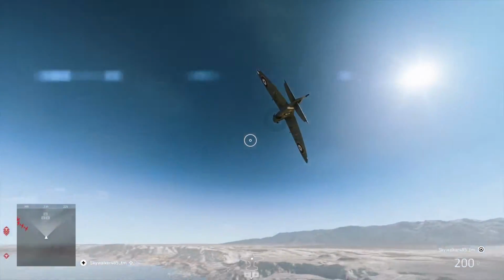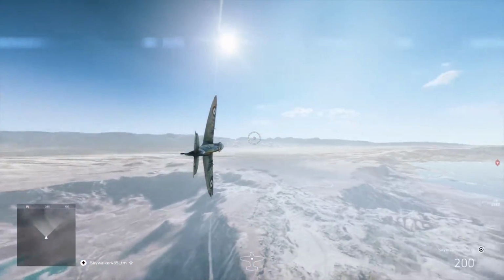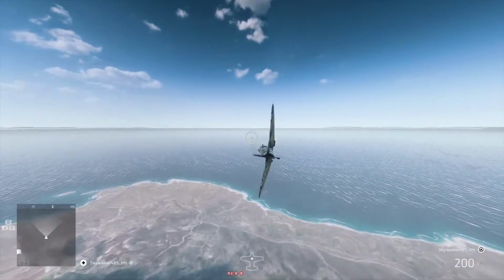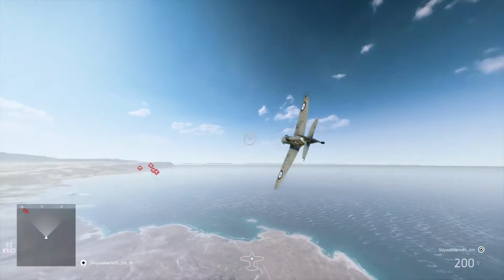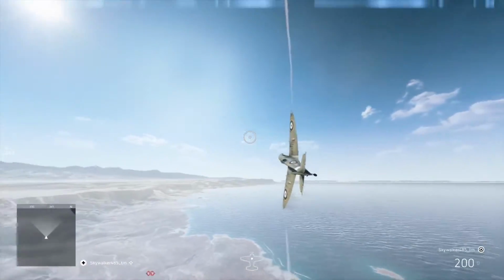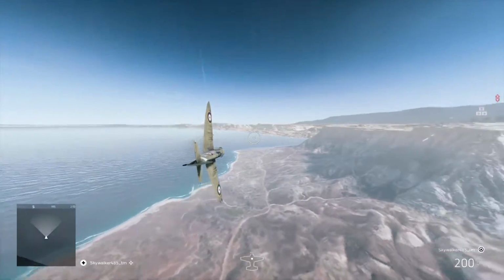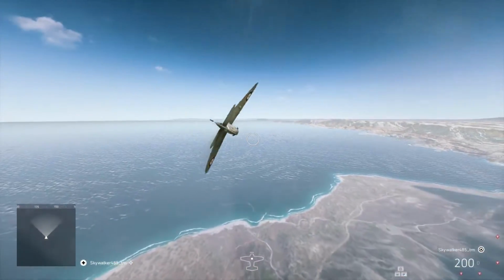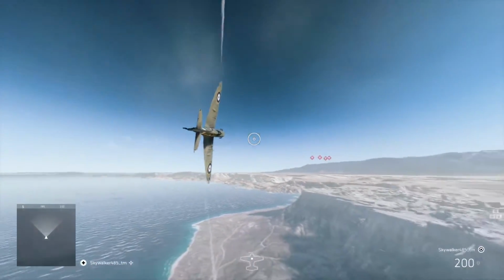Basic bfv dogfight maneuvering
Battlefield pilot from USA.  PC and PS4.

Gaming, pop culture, and tech review & editorial youtube channel!

 I do tips, reviews, and entertaining live comms.